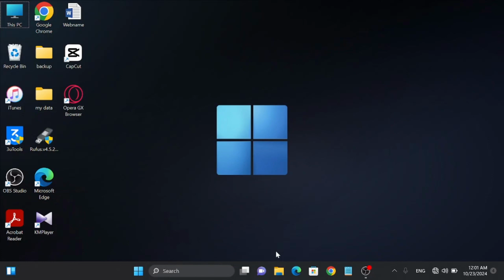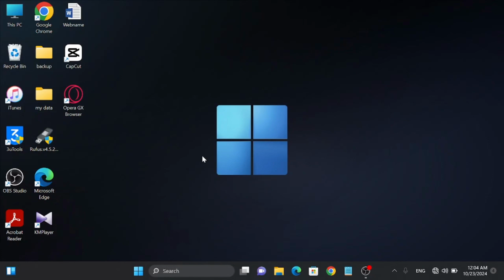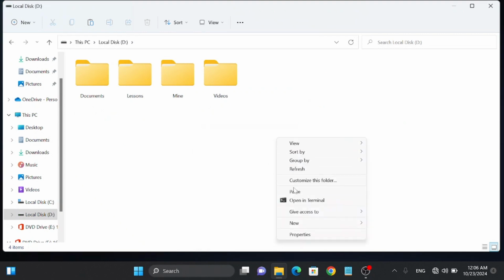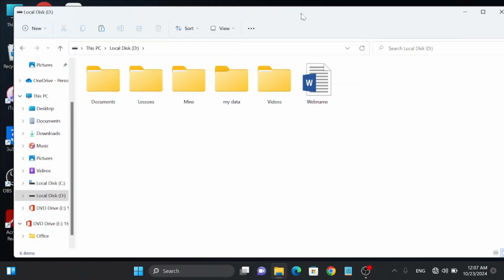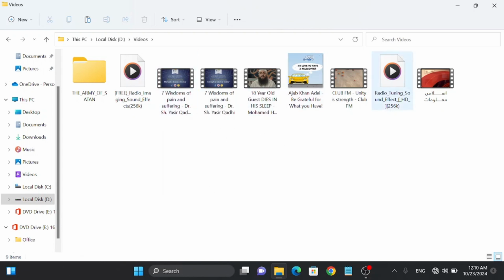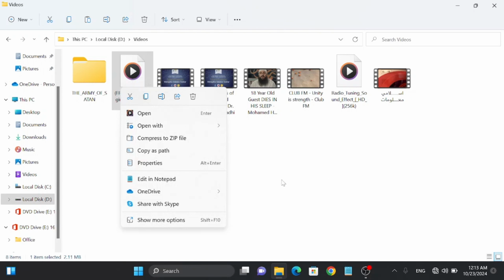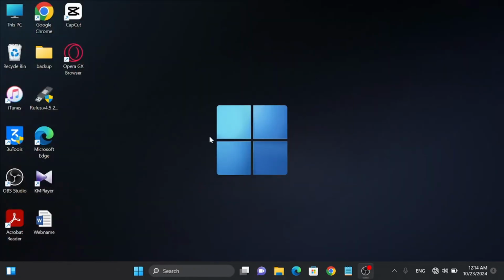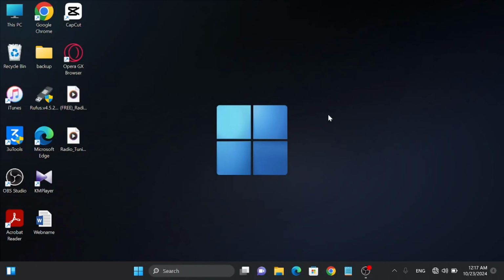How to Move Files on Windows: Cut, Copy, and Paste |Lesson 4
Learn how to easily move or copy files on your Windows computer using the Cut, Copy, and Paste options. In this step-by-step tutorial, we'll show you how to select a file, cut or copy it, and paste it into a new location. Perfect for beginners and anyone looking to improve their file management skills. Watch now and master the basics!

hemayat.khan9959@gmailcom